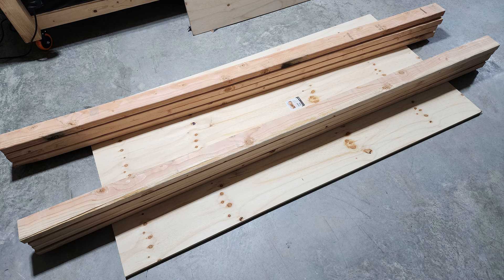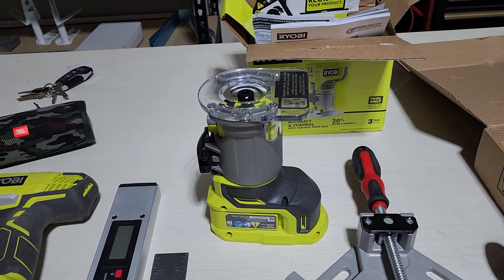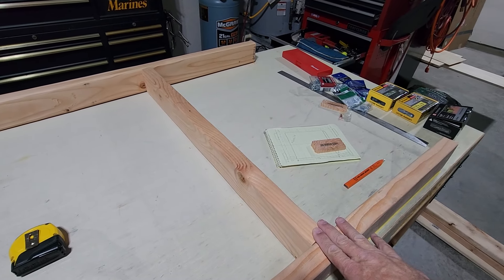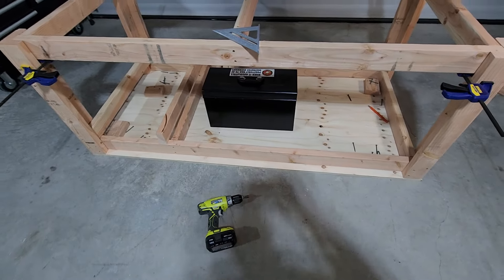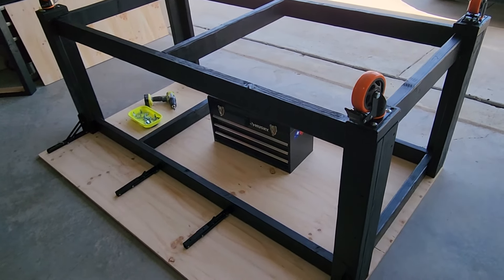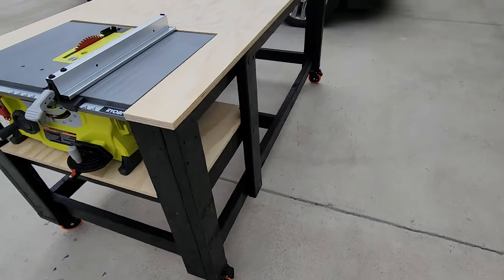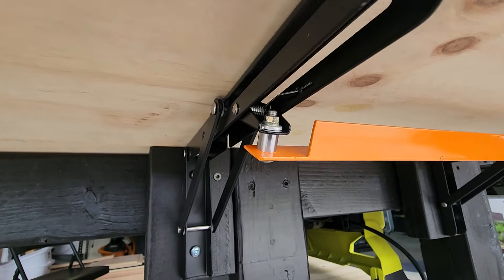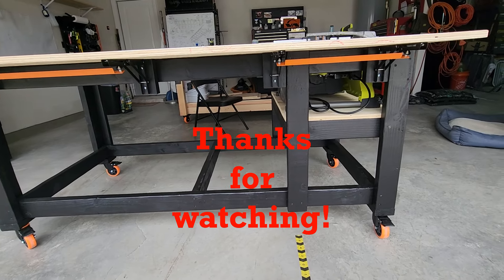Ryobi 8 1/4" table saw table build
Yes, I know there are a lot of videos for building one of these tables. I posted a video of my build simply because I decided to add a 1' folding wing on mine which I had not seen and thought others might like. I used this video link below for reference but with all of my own measurements since I have a different saw than her and height requirements: